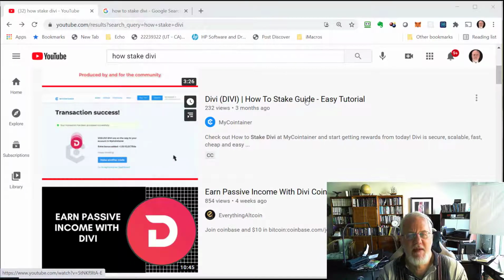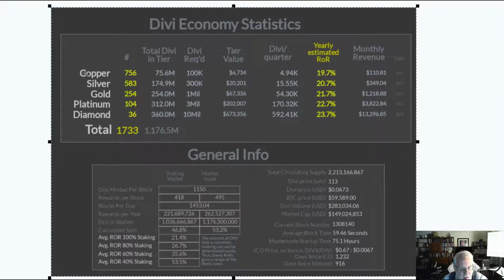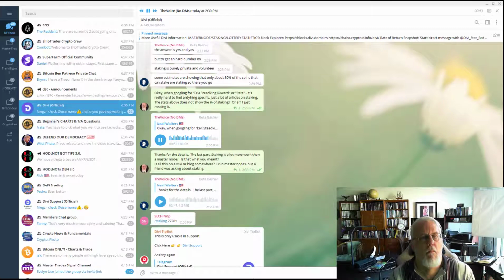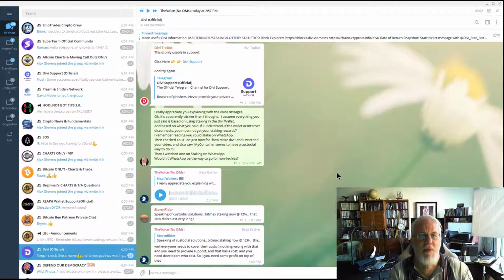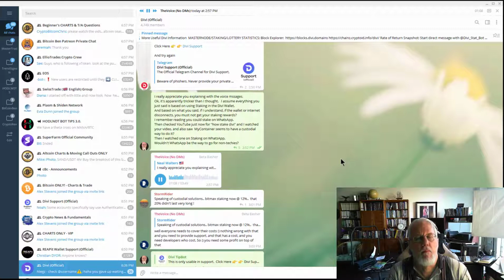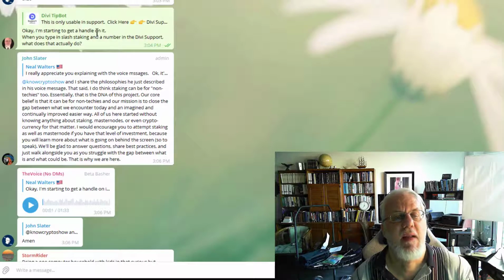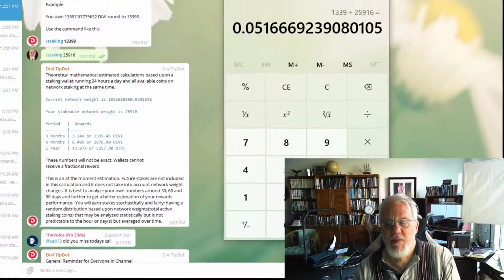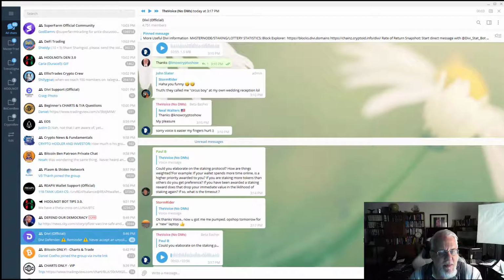DIVI Staking Part 1 - Background Info Before You Start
DIVI Cryptocurrency has very good staking rewards.  This video helps to document some of the considerations you want to think about before deciding to stake.   I have previously done a video on how to set up a DIVI Master Node, but in some cases, the staking reward can even be greater.